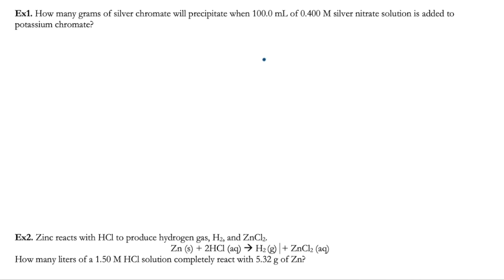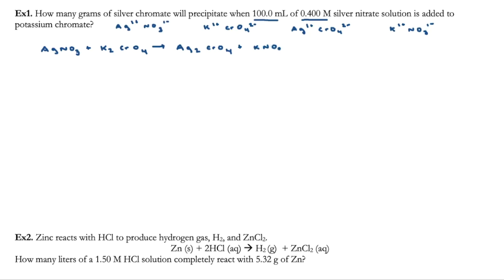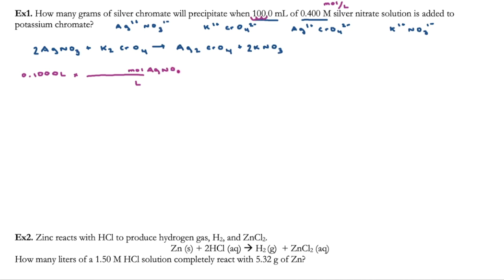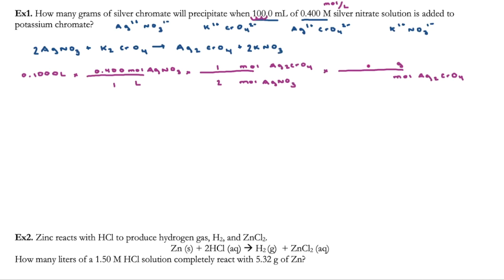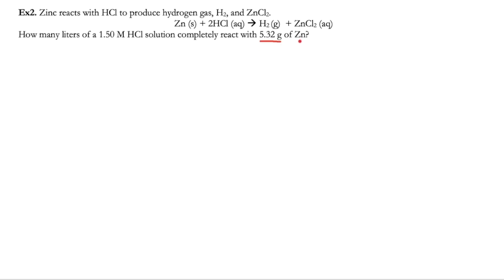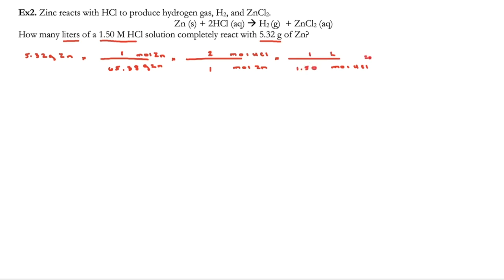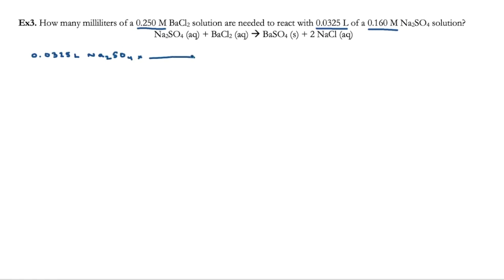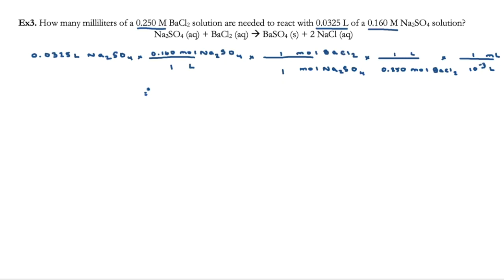Notes 8.3 (Solution Stoichiometry)